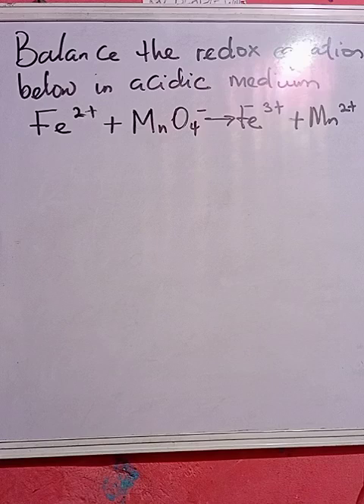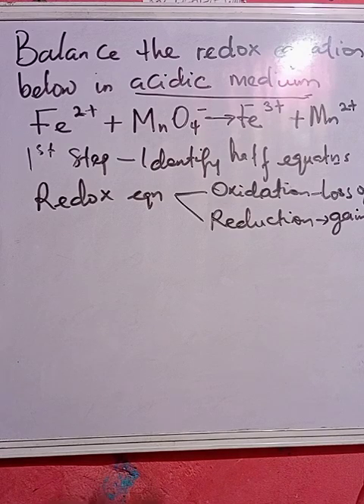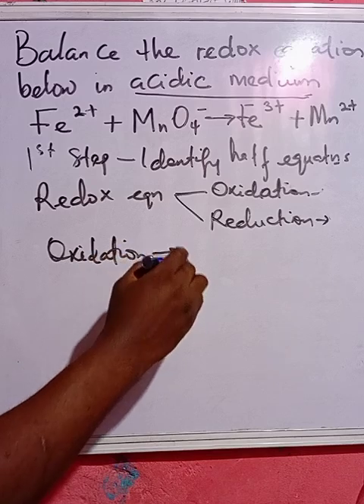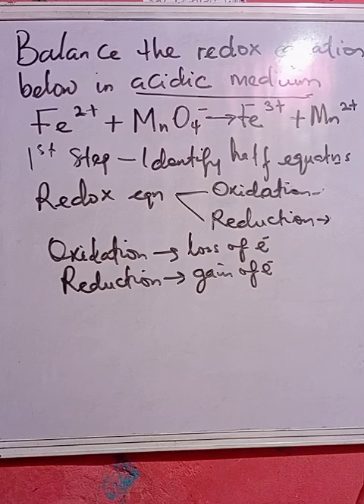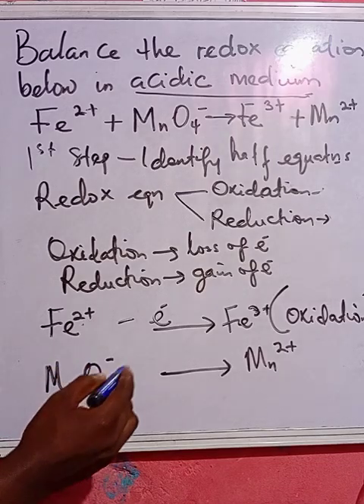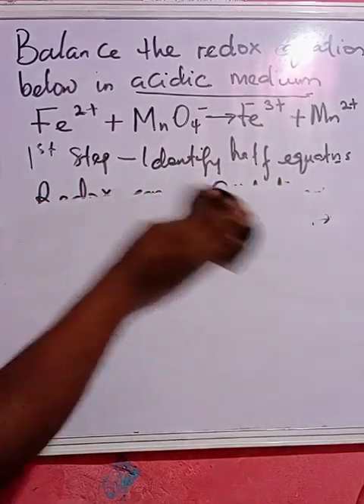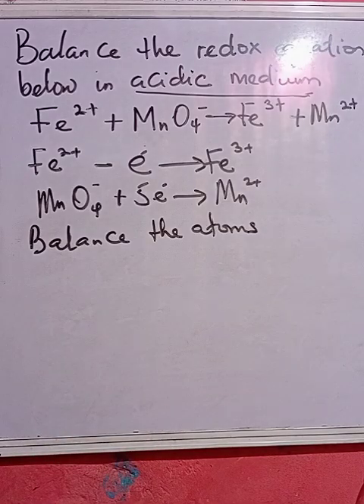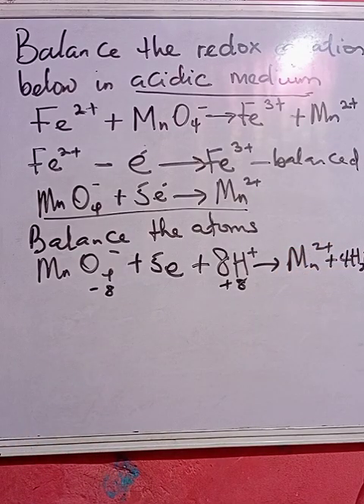Balancing of REDOX Equations in acidic medium.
This video explains the step by step balancing of Redox Equations in an acidic medium.